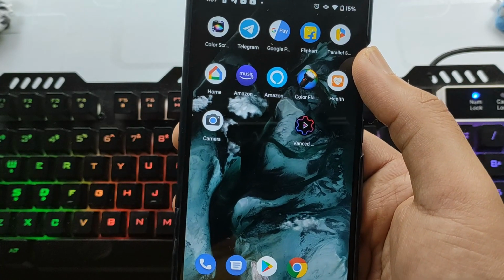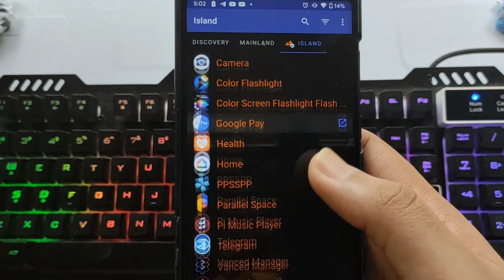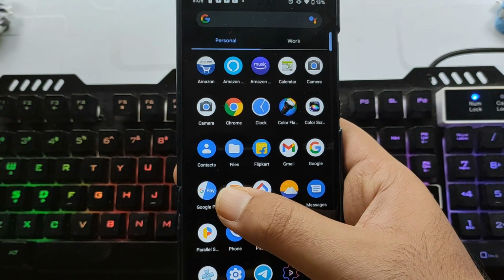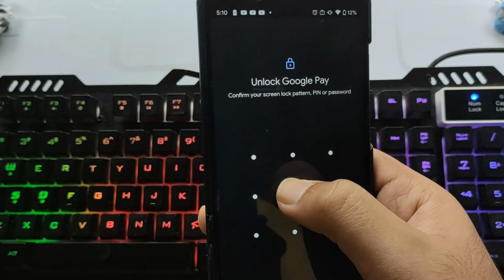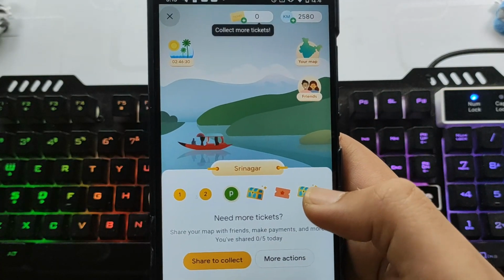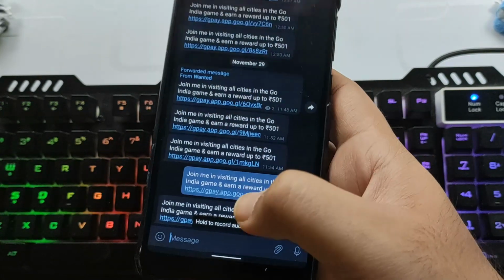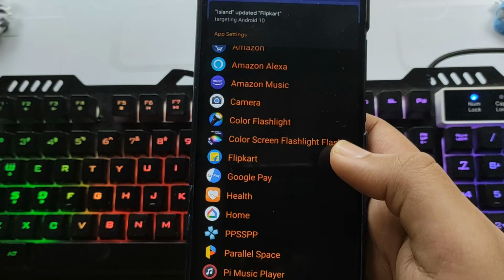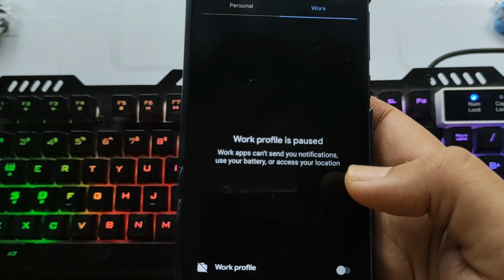Google Pay-Go India Rare Ticket Tricks -No Transaction Required -Bastar, Gaya, Goa, Nainital, Kochi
In order to complete the Google pay Go India offer and win up to Rs 501/- we need to visit all cities including rare ones like Bastar, Gaya, Goa, Nainital, Kochi, etc.. and there are multiple ways to do it!

The easiest one I have shared in the video is by using the Dual space app and collect the rare ones from other accounts without spending money on any Transactions!